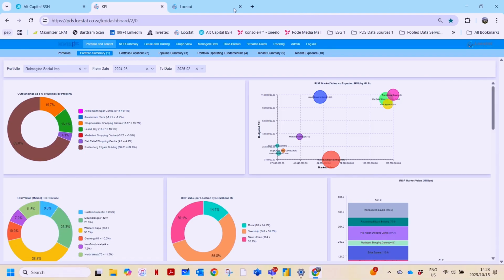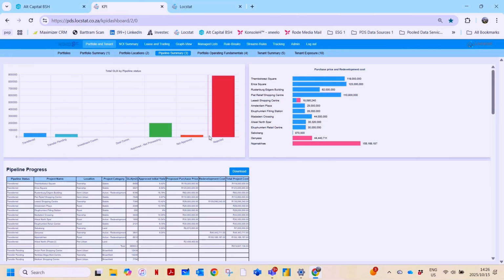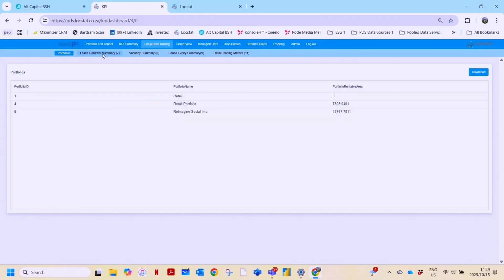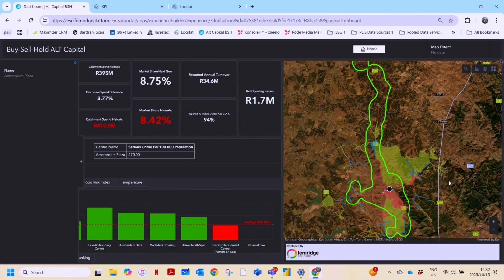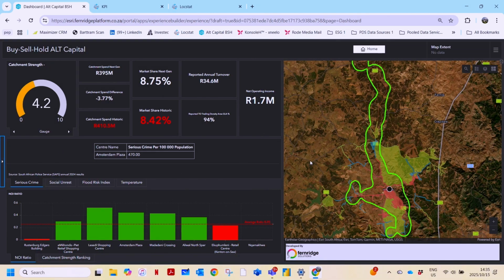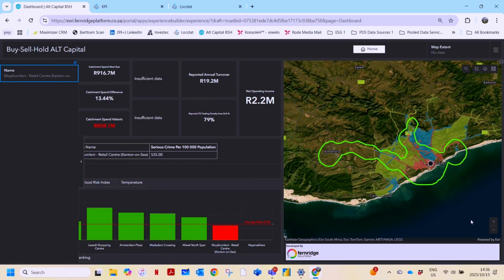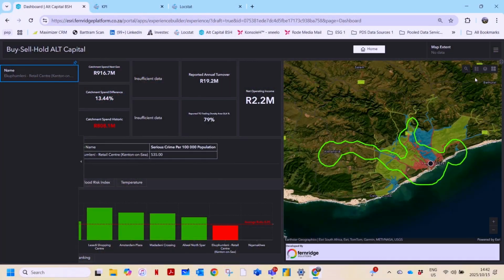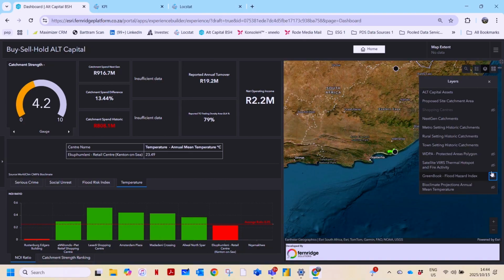Showcase of Our Asset Management Decision Tools Tumi Mokhothu Chief Investment Officer & Waseema